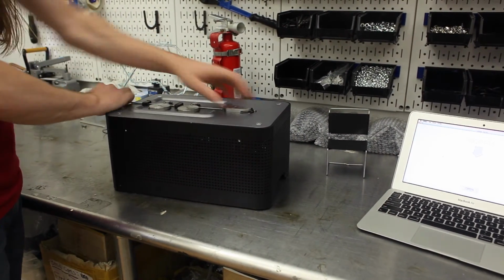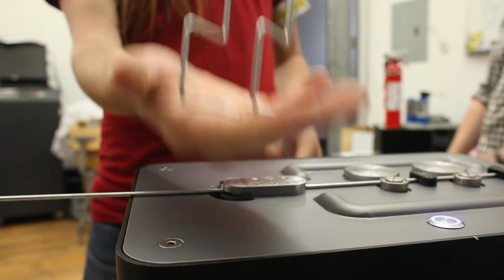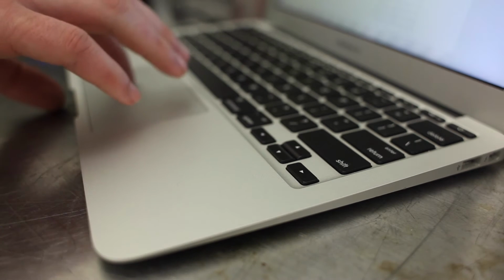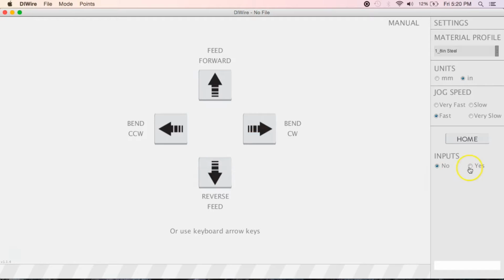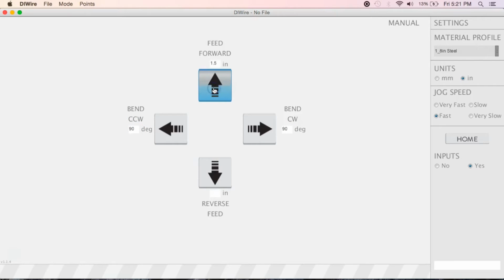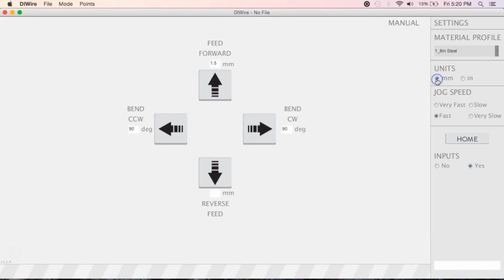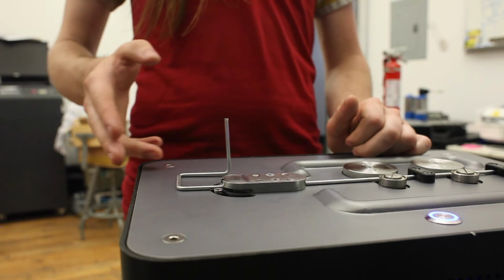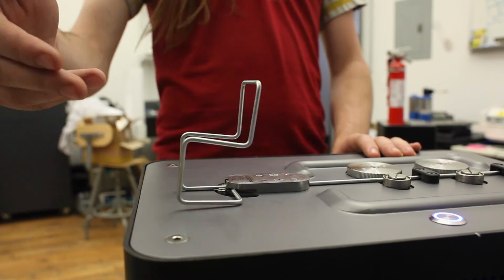Pensa Labs | D.I.Wire V1 - Manual Mode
Bend quick and simple shapes without an .svg or .dxf.